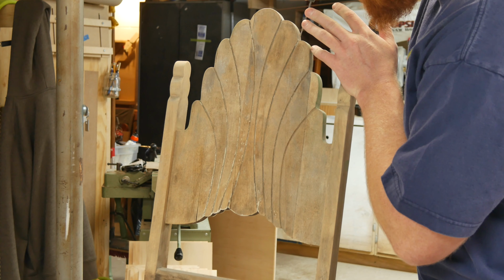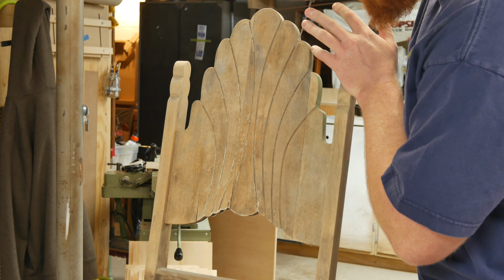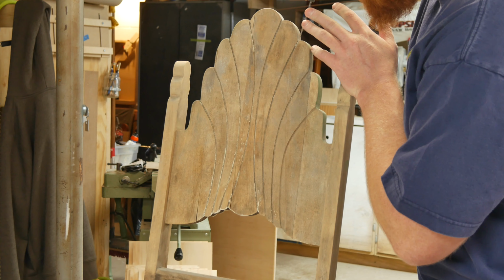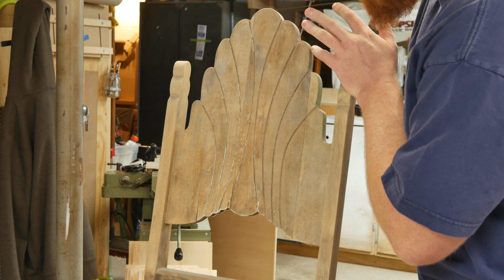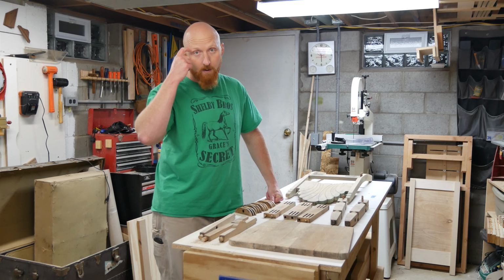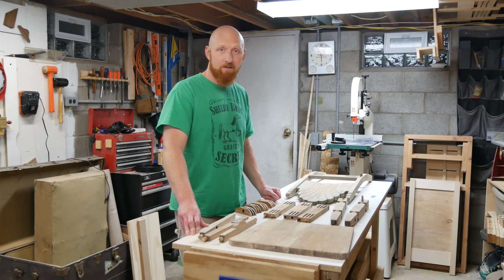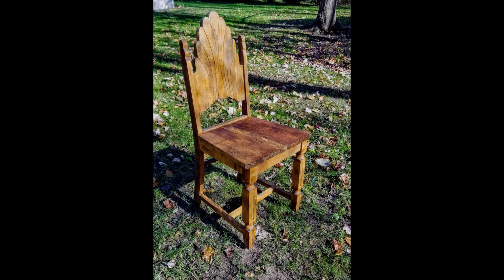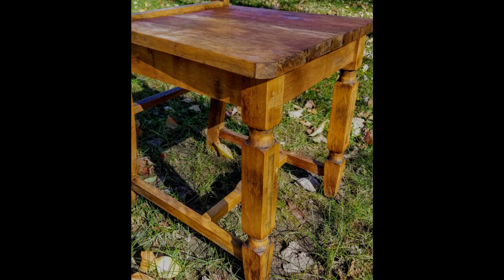Vintage Chair Restoration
Refinishing an antique wood chair.